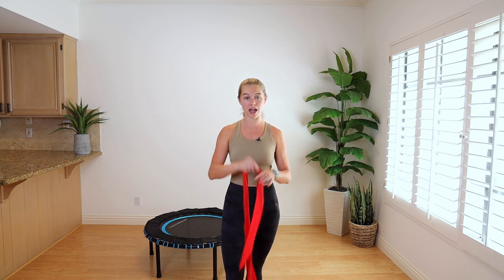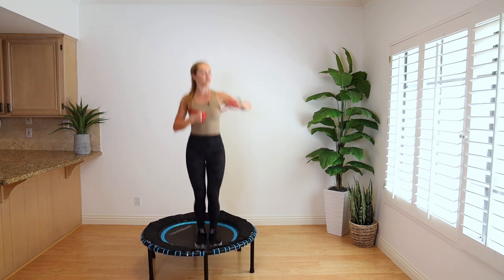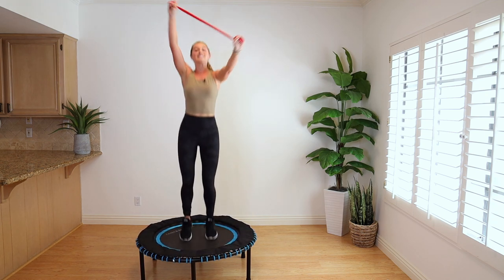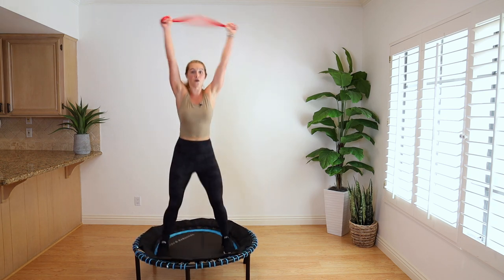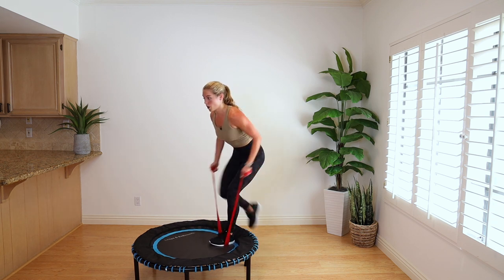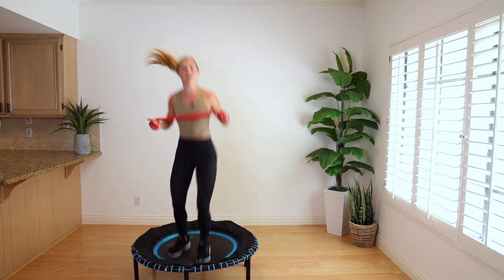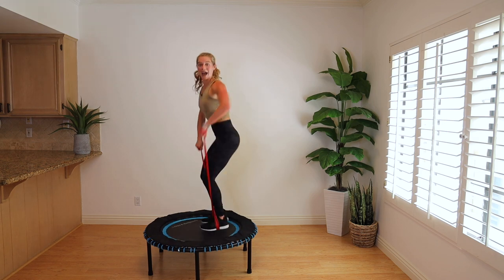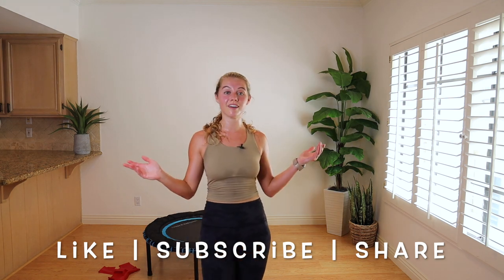30 Min Mini Trampoline Workout | Resistance Band Cardio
A 30 minute nonstop no repeat Trampoline Cardio Workout with a Resistance Band! Each move is a 40 second interval and we seamlessly move from one exercise to the next to keep the heart rate up and ensure maximum calorie and fat burn! Sizzle Sizzle

A great lower impact cardio workout.

I am using a light/medium long theraband.

xx

Lindsay Bushman